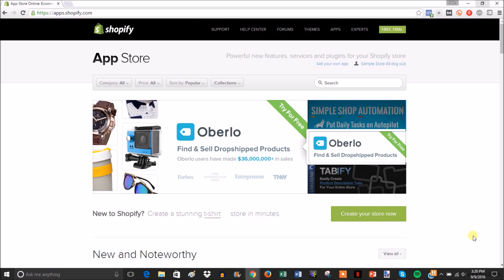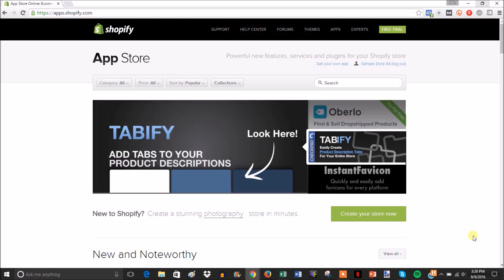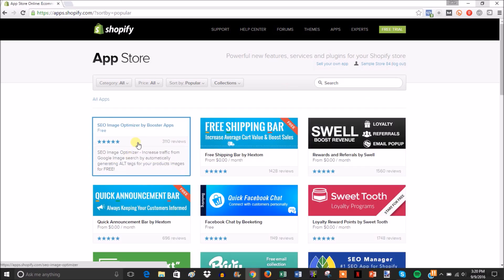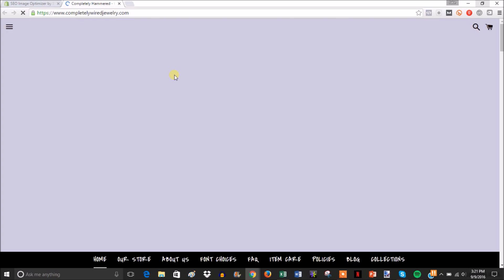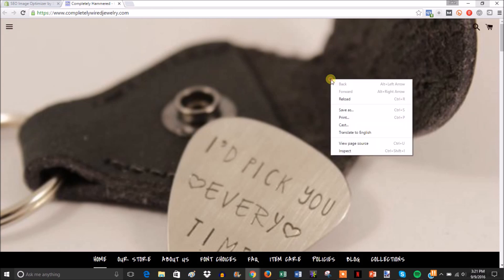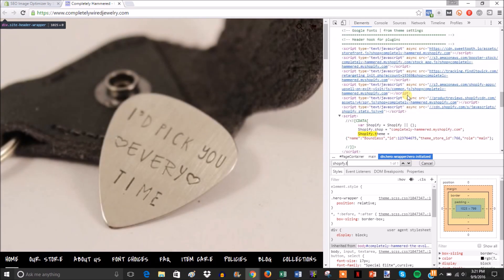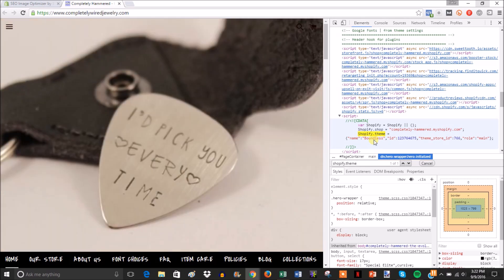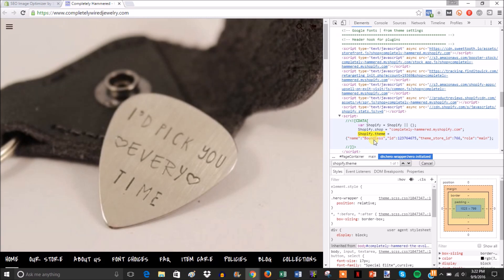How To Check What Shopify Theme A Store Is Using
In this video, we go over how to easily check what theme any Shopify store is using. This could come in handy if you come across a store you like the look of, and you'd like to mimic that look in your own store.